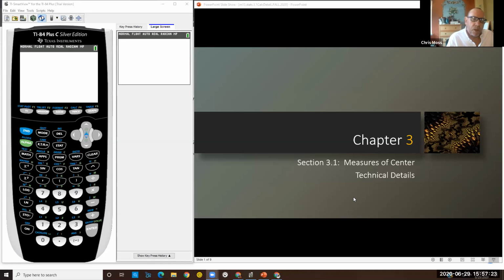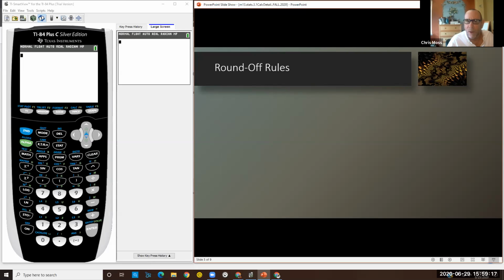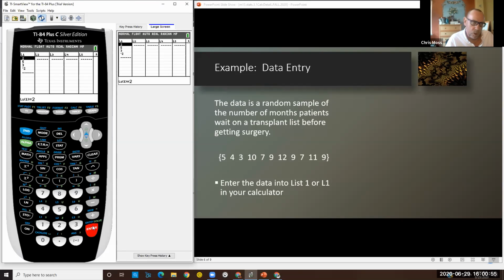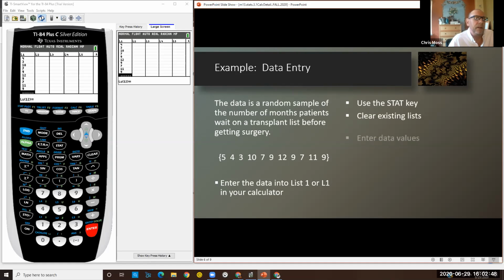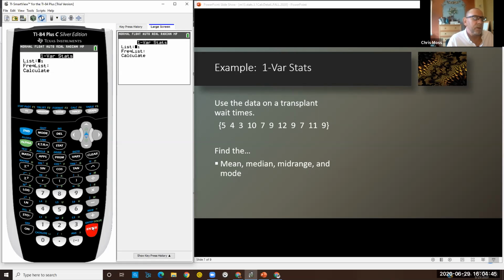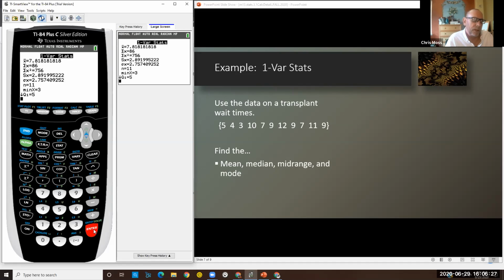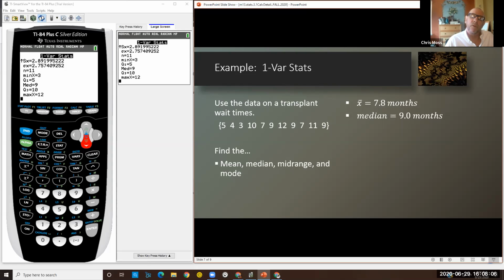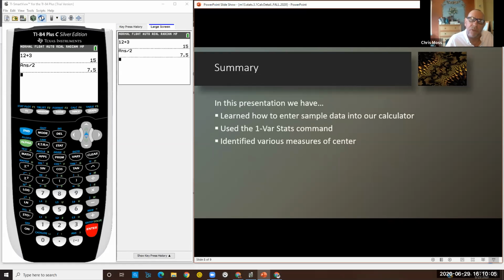Chapter 3.1: Measures of Center